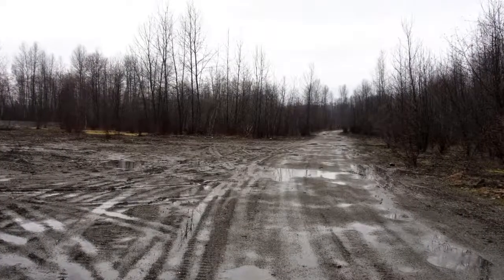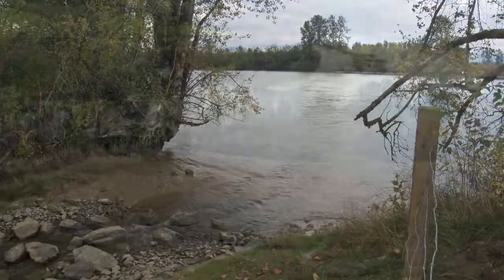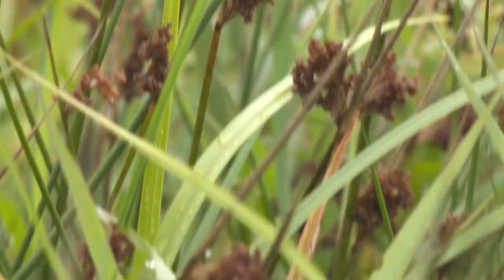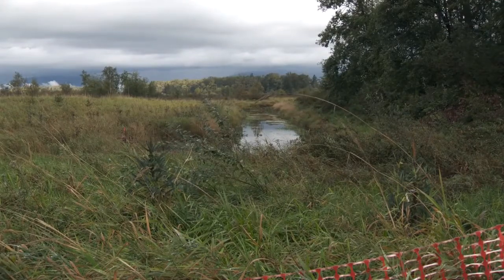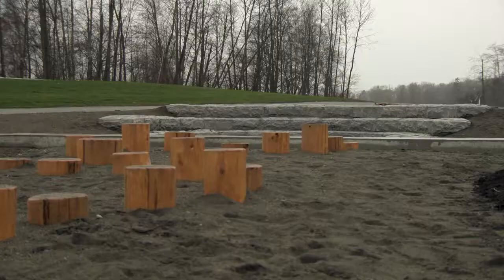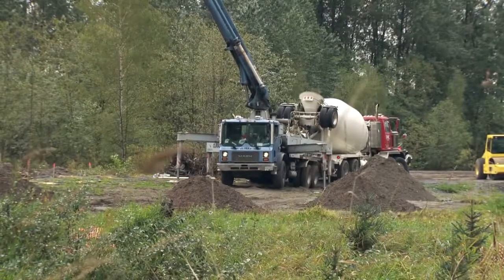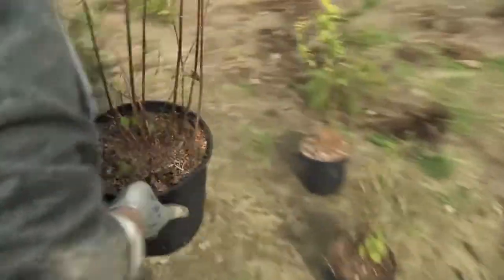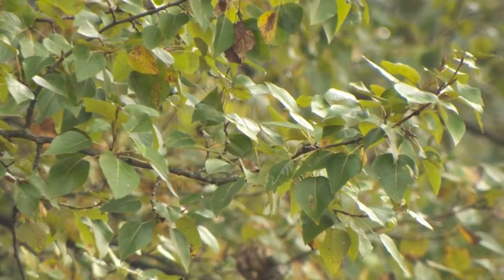Surrey Bend Regional Park - Design and Development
A lot goes into the development of a regional park. Surrey Bend Regional Park is one of the few remaining large, non-dyked areas on the lower Fraser River and it's a balance of creating public amenities with protecting the natural environment.